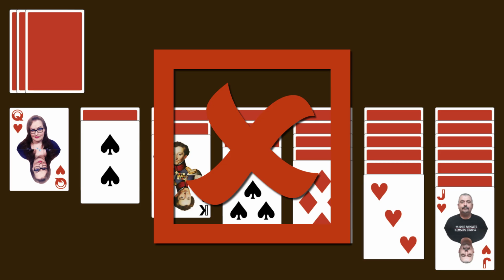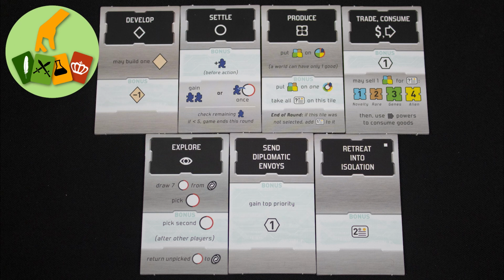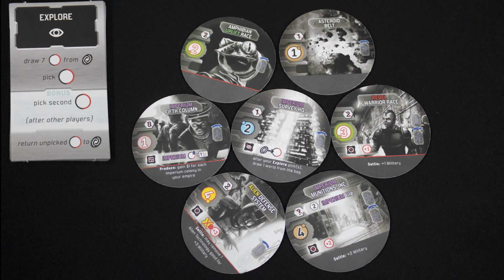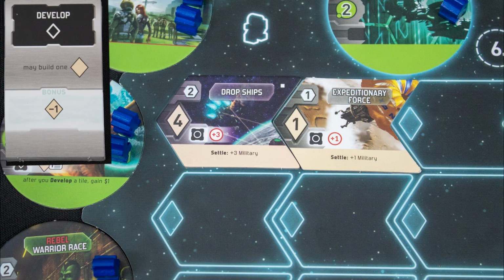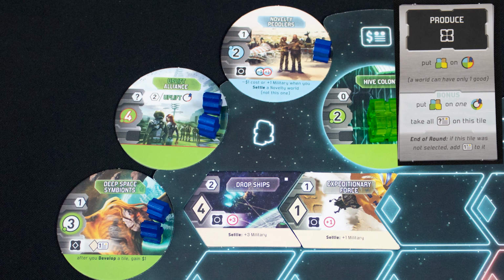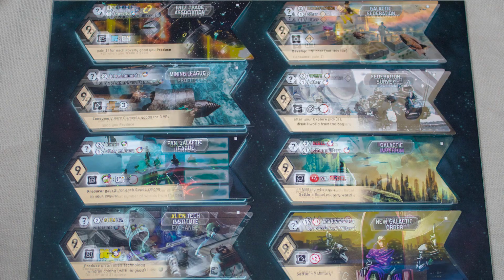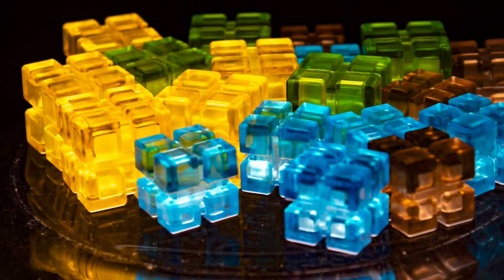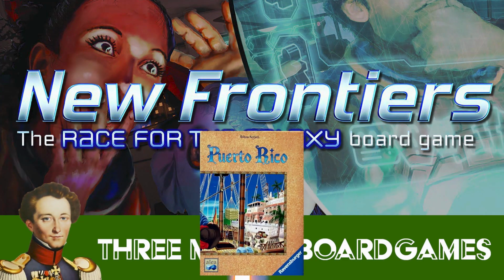New Frontiers in about 3 minutes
A short summary of New Frontiers in about 3 minutes

Designer, Thomas Lehmann,
Artist,Martin Hoffmann, Claus Stephan,
Publisher,Rio Grande Games

3 minute board games are J Carmichael and S Rodgers